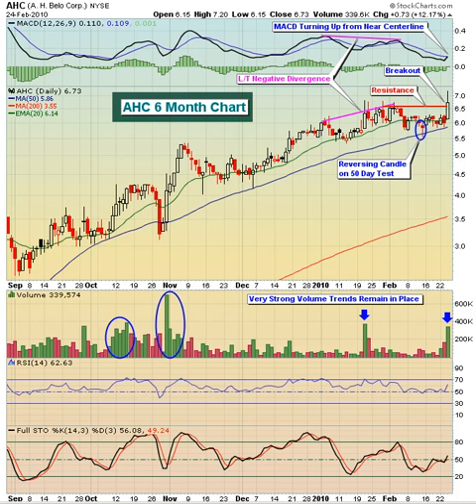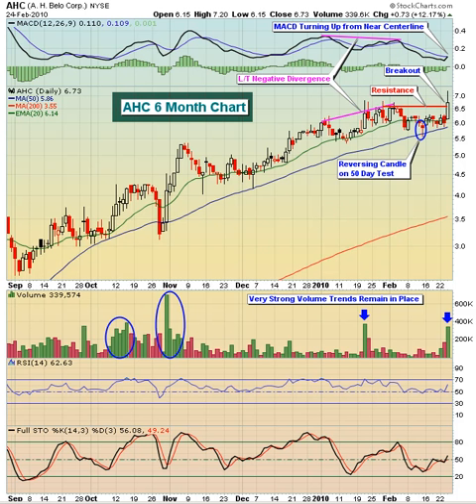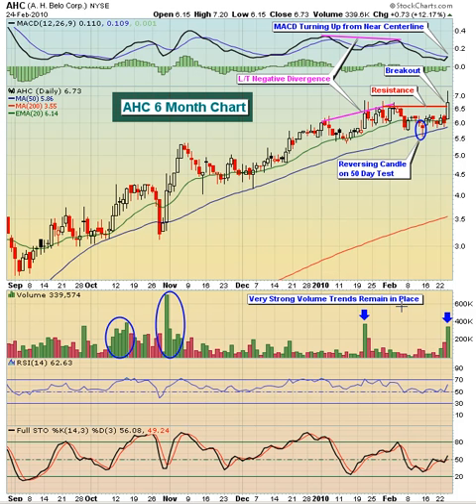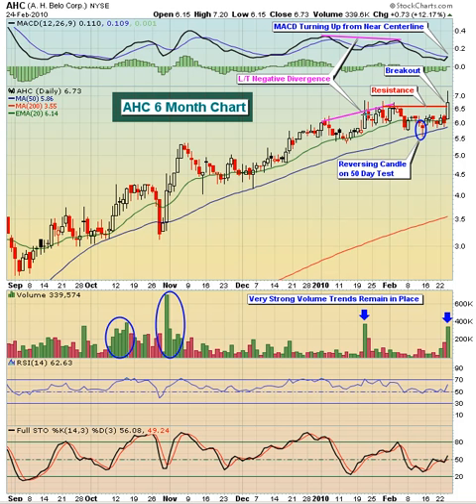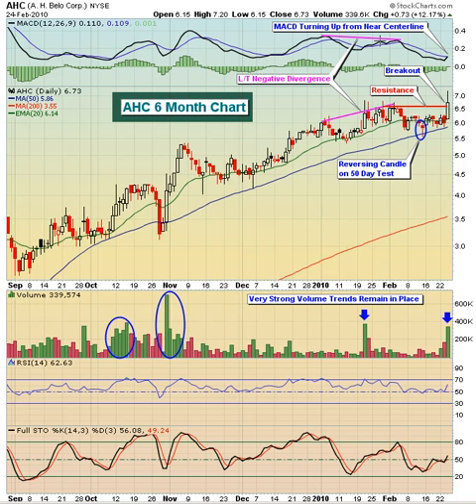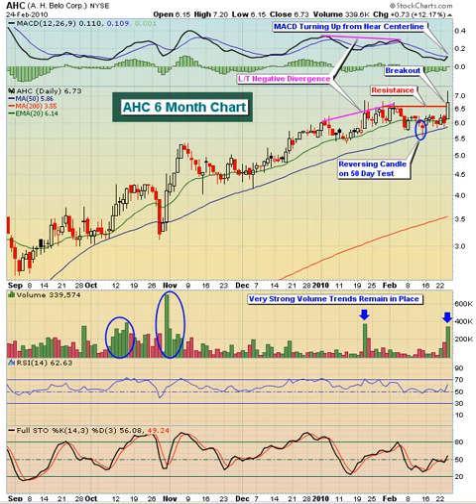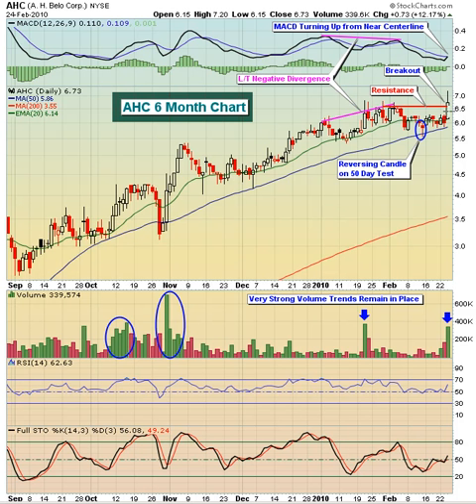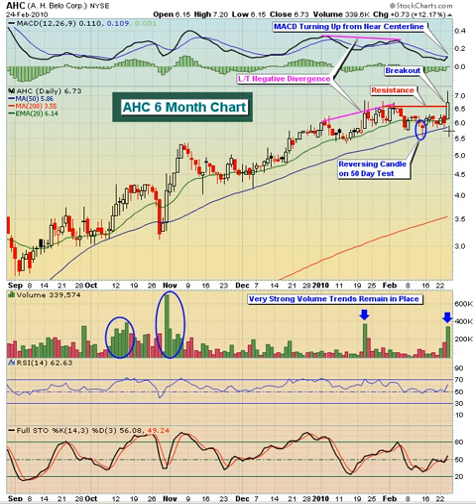Invested Central Chart of the Day 2.25.10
AHC is a $138 million services company that operates as a news and information company primarily in the United States.  AHC attempted a breakout in January on very nice volume, but the MACD was negative at the time.  Since then, we've seen an unwinding of that MACD oscillator back close to the centerline and Wednesday's breakout appears much more convincing.  Both the RSI and stochastics are at levels that will support a further near-term advance and the volume on Wednesday was of the confirming variety.  One drawback to trading AHC is that it's not particularly liquid with an average daily volume of only 70,000 shares or so.  Any position in AHC should be small as a result and owners of this stock should not be surprised by fairly significant volatility in share price with few shares traded.  If you can stomach the volatility, we'd look for a move to the $8.00-$8.25 level while keeping a closing stop beneath the 50 day SMA.